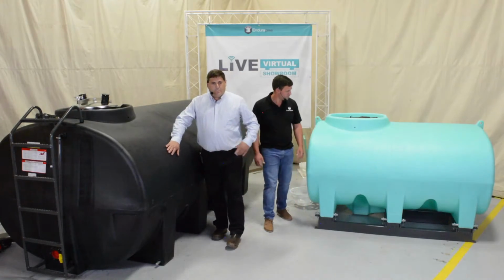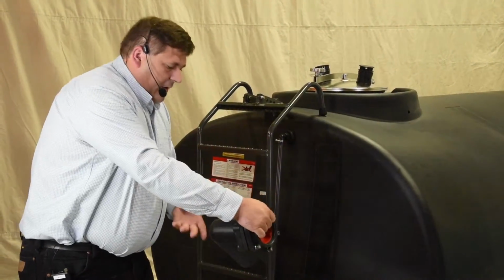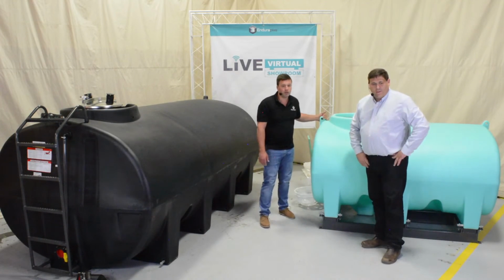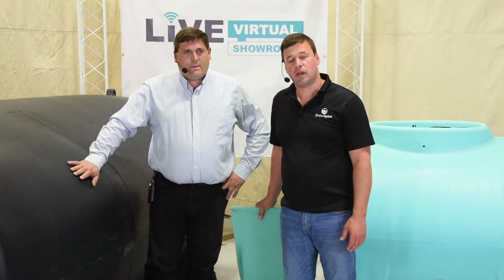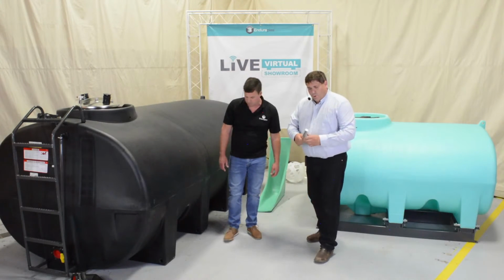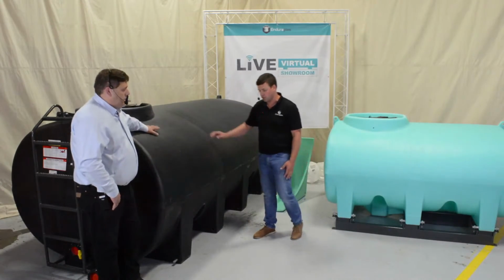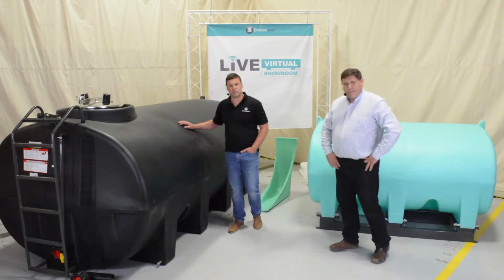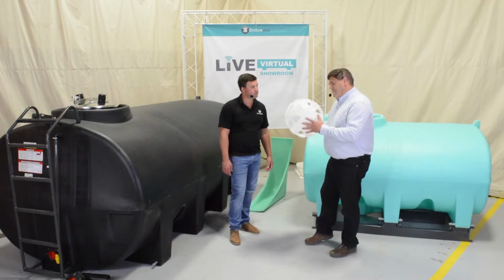Why this Horizontal Leg Tank Doesn’t Need Hoops or Bands | Live Virtual Showroom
In this episode we showcase the Enduraplas Horizontal Leg Tanks. With the Pin Mount™ advantage, these transport tanks are secured with double the number of fasteners than other tanks for similar use. Built-in extra fitting flat spots on each end of the larger tanks can suit any transport application.

0:00 Introduction
1:57 Tank Sizes & Colors
5:58 Sump Bottom vs Freestanding
8:24 Fitting Options
11:23 Ladder & Stainless Lid
15:27 Lifting Lugs
16:48 Baffle Options
22:48 Testing the Internal Baffle
24:16 Tank Thickness
26:53 Industry Leading 10-Year Warranty
27:48 Sight Gauge Kit & Gallon Markers
30:10 Filter Basket
31:00 Pin-Mount™ System (No Hoops or Bands Needed)
36:16 Durability Test
41:28 Customer Review: Rodney Tobin
44:44 Liquid displacement with Baffle Balls?
45:16 Is the tank base sloped?
48:00 Best way to fill these tanks?
48:49 Are pins included with the tank?
49:17 Are pins more $ than hoops?
50:12 Why do some tanks have stainless lids?
51:26 Baffle or Baffle Balls?
54:22 Where can I buy these tanks?
57:14 Thanks for Joining